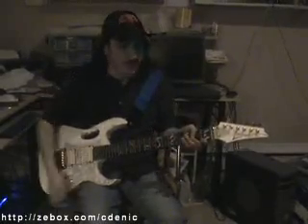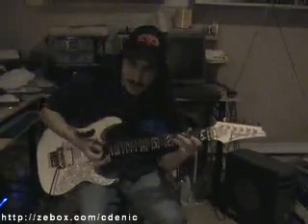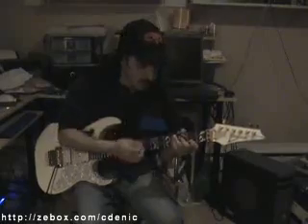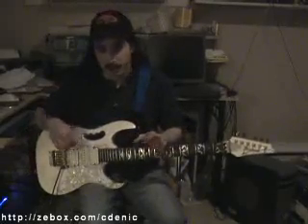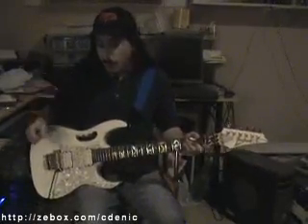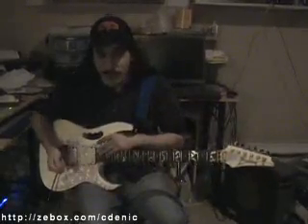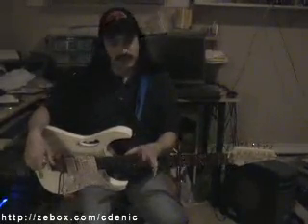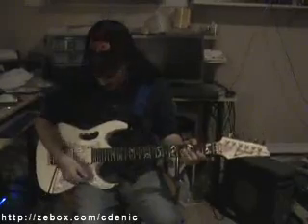Guitar Technique - Harmonic Tone Part 1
Shot this in response to a question by wetlighter. I ramble a bit in this, and I actually had to reshoot it a few times because I got totally off subject in the first few takes...that's what happens when I talk about tone.

Not too much technique here, mostly sound tips. I could talk at length about how to work your tone and what the REAL secrets of tone are...but that'd probably be several videos long.

Simple rig in this one: Ibanez JEM7V, Laney HC-25R.